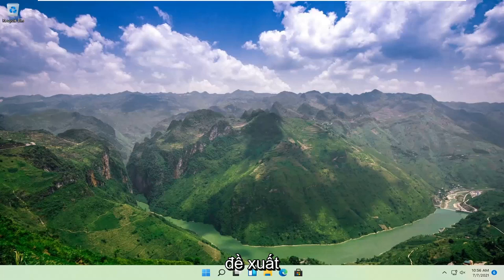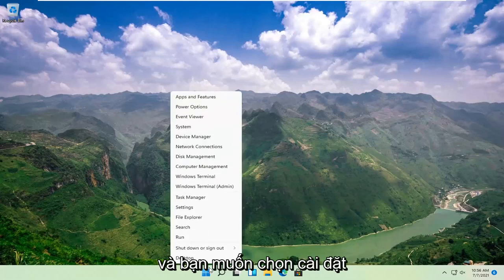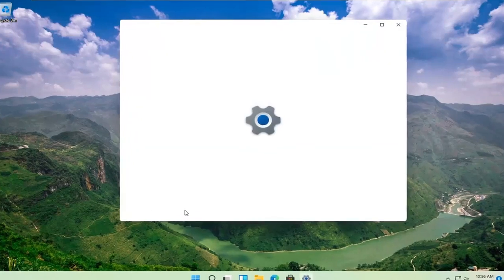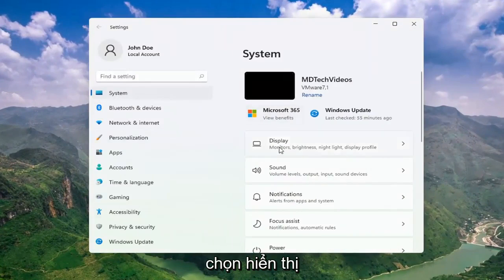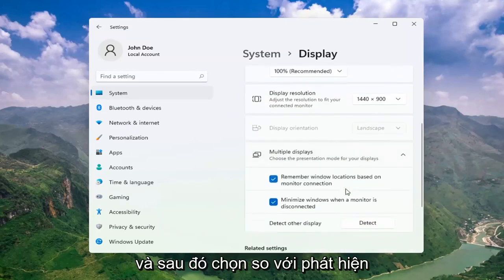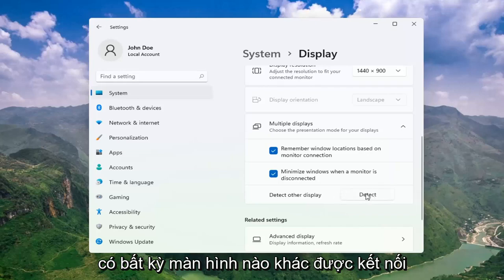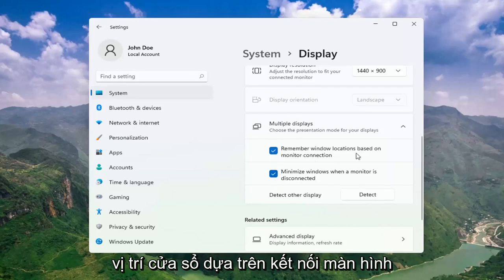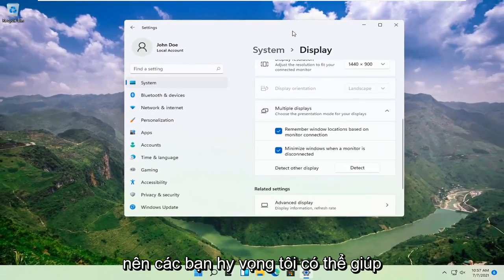Màn hình thứ hai không được phát hiện trên Windows 11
Windows 11 sẽ không phát hiện màn hình thứ hai - Cách khắc phục [Hướng dẫn]

Hướng dẫn này sẽ trình bày về cách tìm và định vị các màn hình bổ sung mà trong khi được kết nối vật lý với máy tính của bạn, Windows không phát hiện được.

Các vấn đề được giải quyết trong hướng dẫn này:
  Windows 11 không phát hiện màn hình thứ hai
  Windows 11 không phát hiện màn hình
  Windows 11 không phát hiện màn hình thứ hai NVIDIA
  Windows 11 không phát hiện màn hình thứ hai AMD
  Windows 11 HDMI không hoạt động
  Windows 11 HDMI không hoạt động Dell
  Windows 11 HDMI không hoạt động với TV
  Âm thanh HDMI không hoạt động Windows 11
  HDMI không hoạt động trên máy tính xách tay Windows 11
  HDMI không hoạt động trên Windows 11